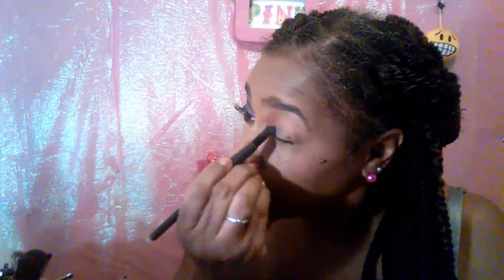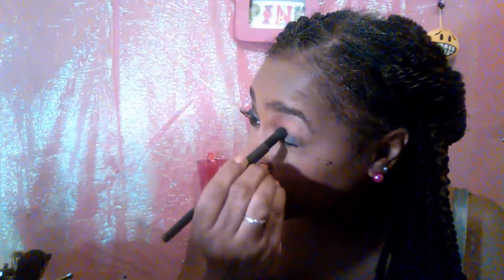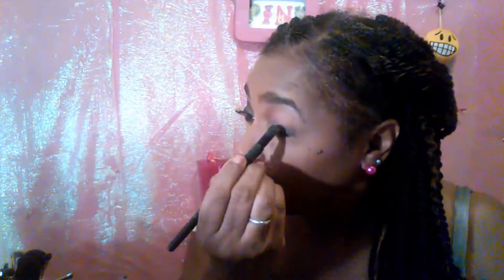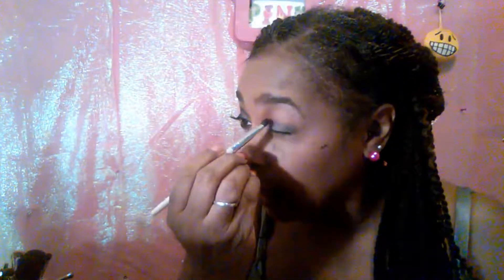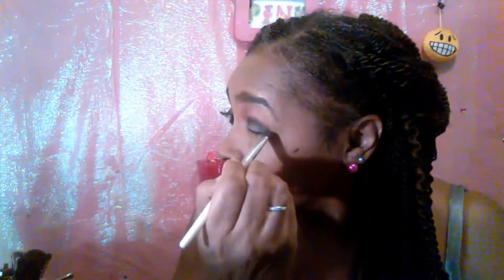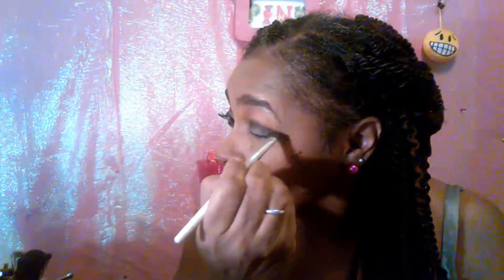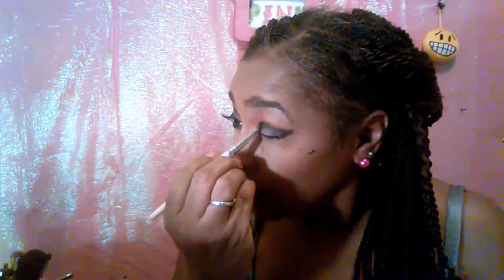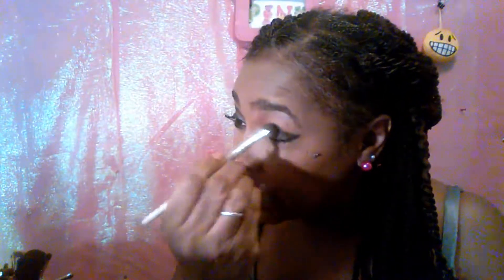grey and black NEW YEARS datenite fun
Welcome back to my channel..happy!new years..my ride or dies...soooo glad to be back in the groove...so how much fun did you guys have ranging in the new year...well...i hope you guys had fun..no matter how you brought it in...lol...even do this look its Gray...it didn't gray my festive look..lol...i paired it with black and sparkled my lips and rocked it..lol..if you wanna try it..i suggest ya do..lol...its quik and easy...so i hope you like enjoy and if you do SUBscribe.